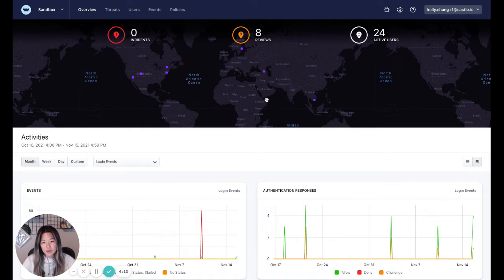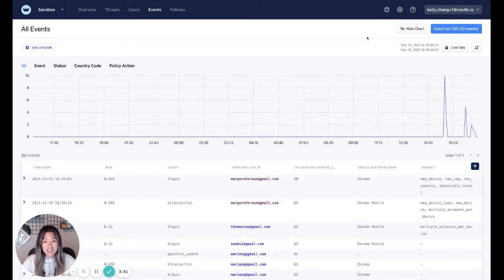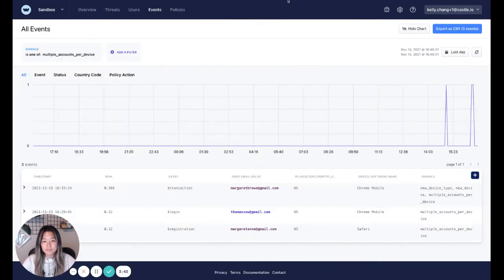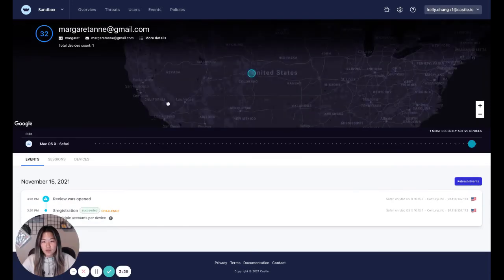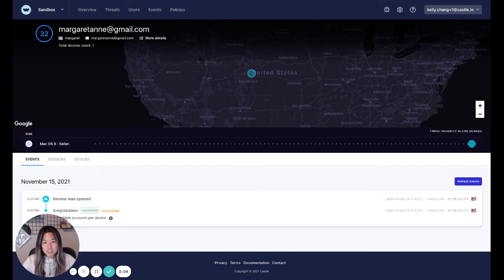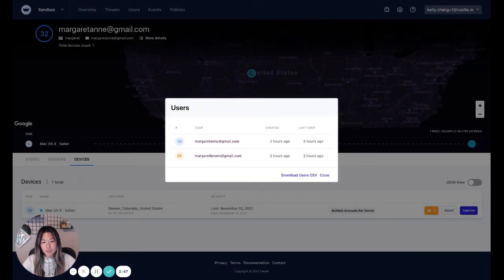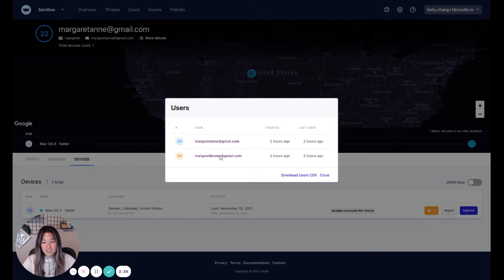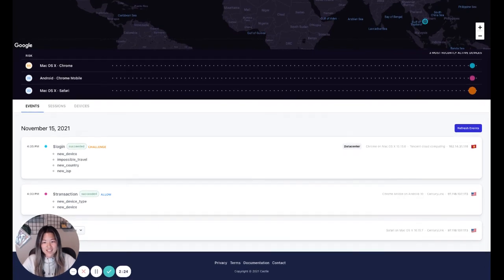How to Stop Multi-Accounting Fraud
Castle is a next generation fraud detection that helps security and fraud teams more quickly discover, investigate, and stop malicious activity. Learn how Castle plays a role in detecting and mitigating multi-accounting fraud.